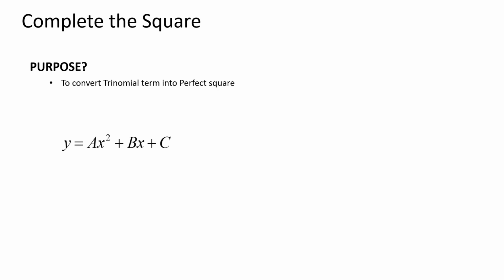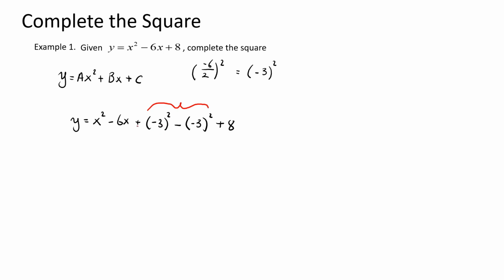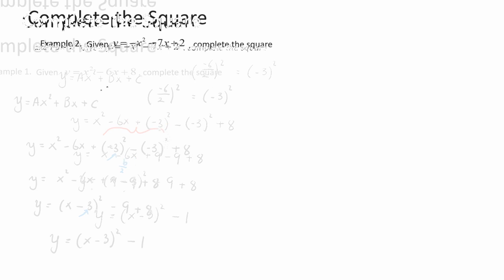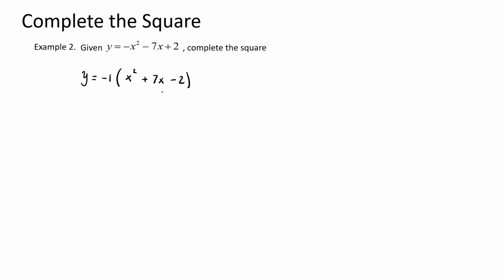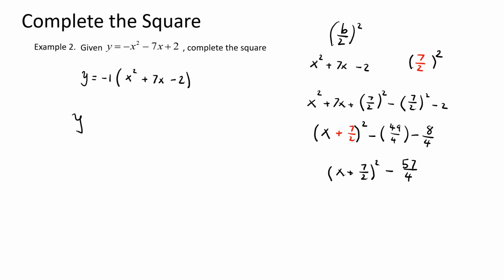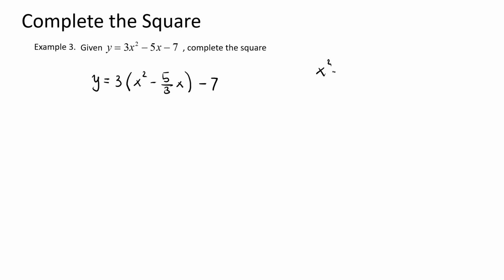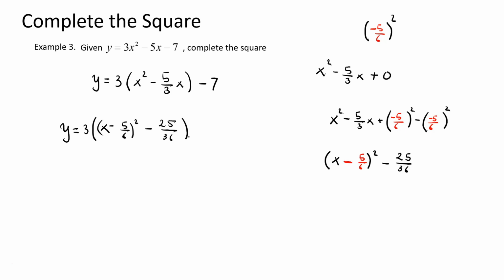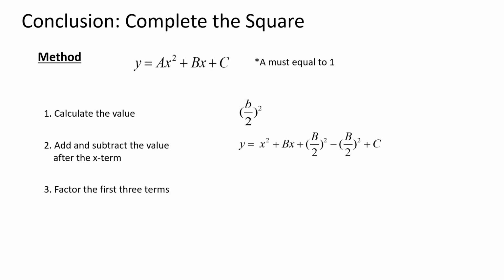How to Complete the Square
Complete the square is a process used to convert Standard form of the quadratics into the vertex from of the Quadratics.
It's a very common technique used in SAT.